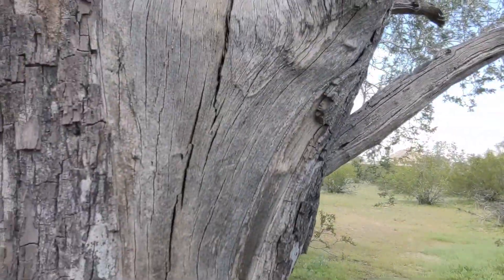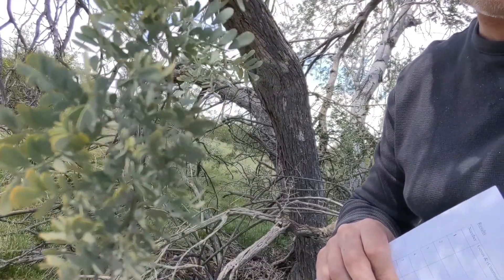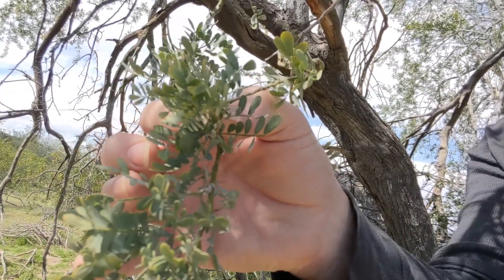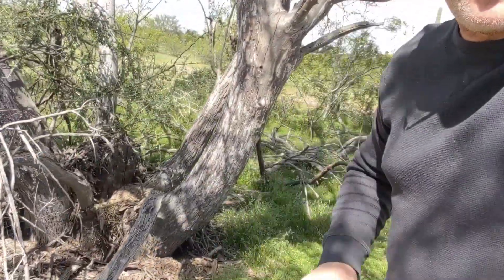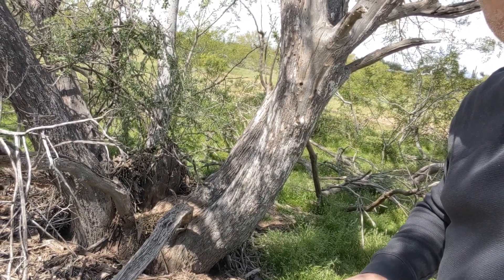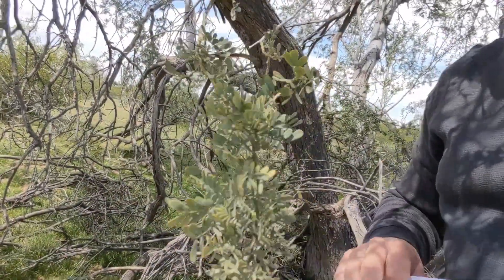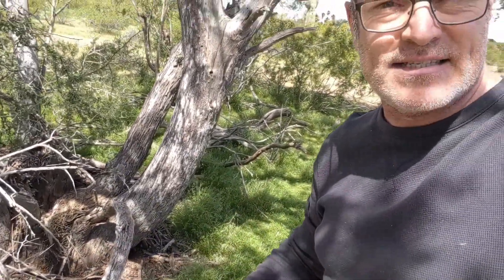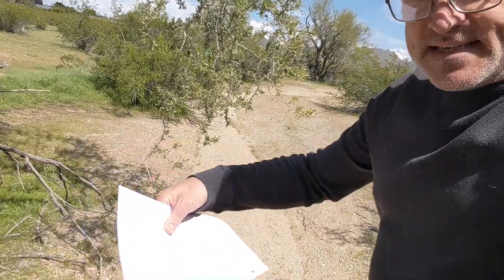Ironwood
Adaptation of ironwood trees.